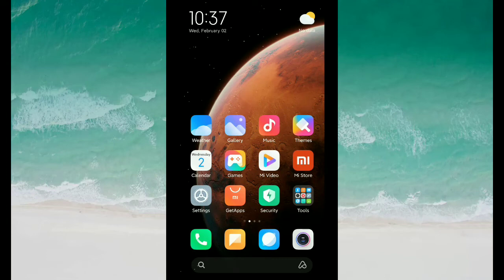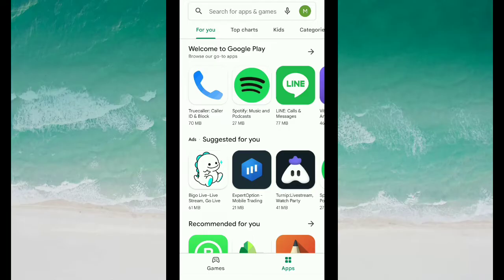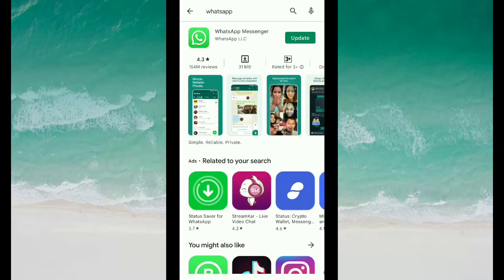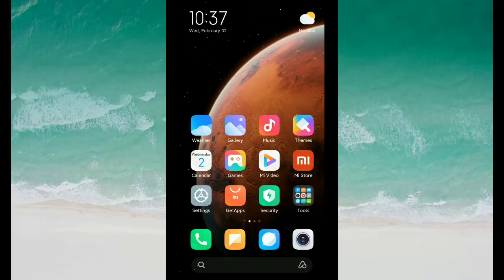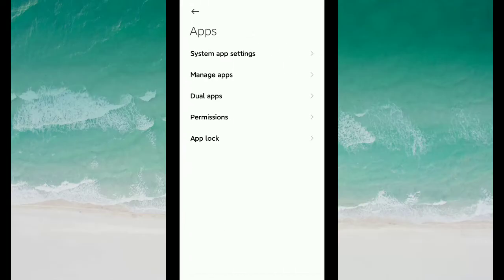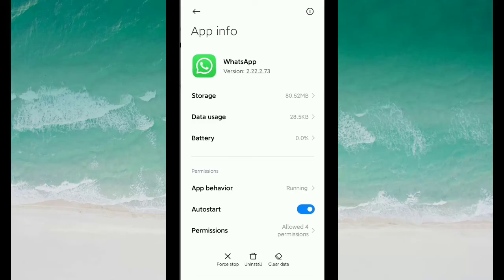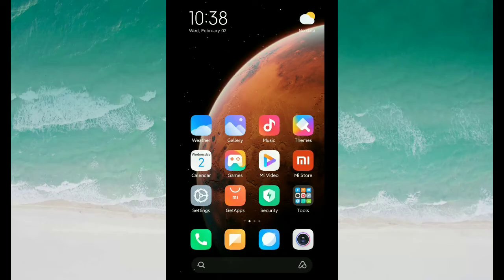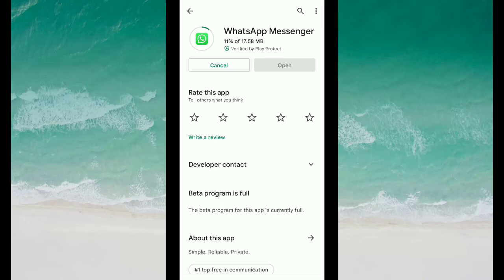How To Fix Whatsapp Not Updating Problem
Hope this video can help you.